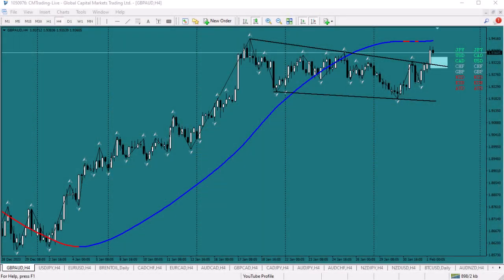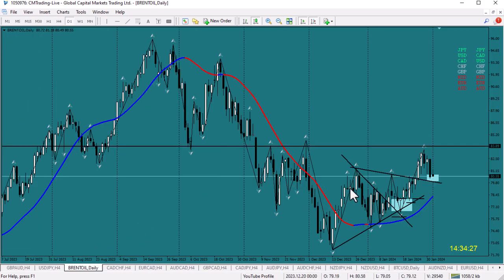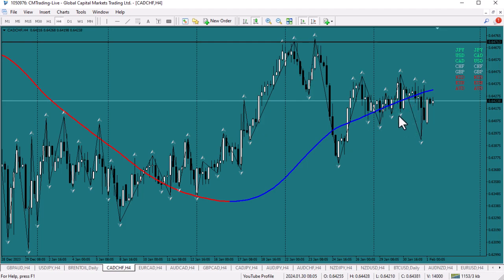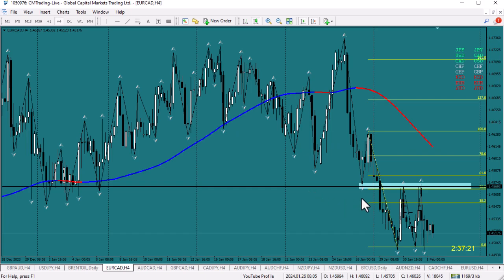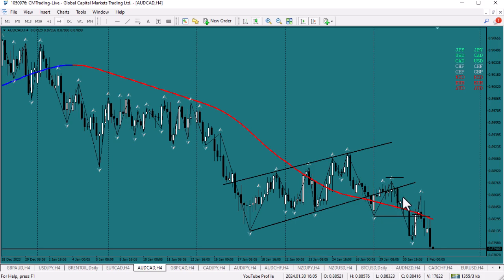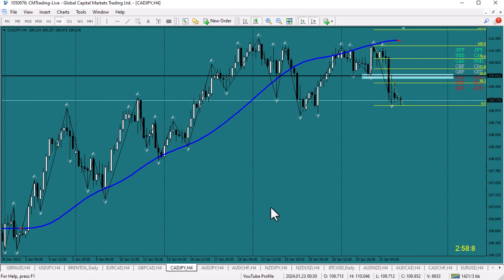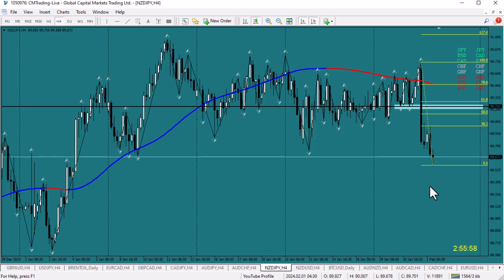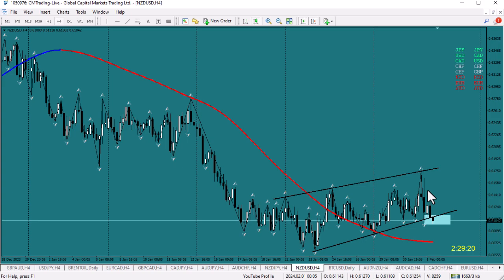Best Trade Setups Today | Forex, Brent & Currency Strength